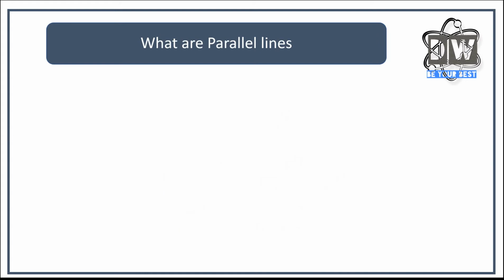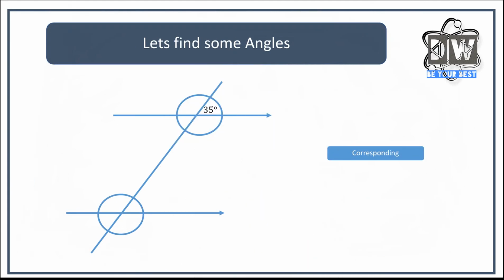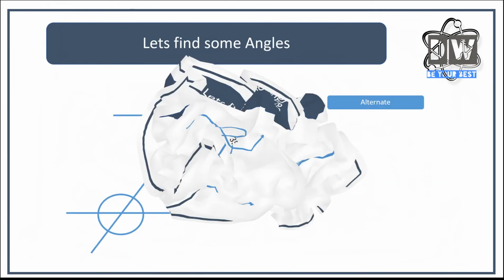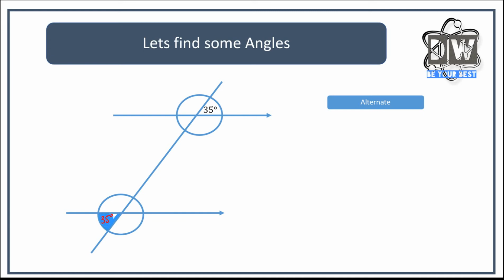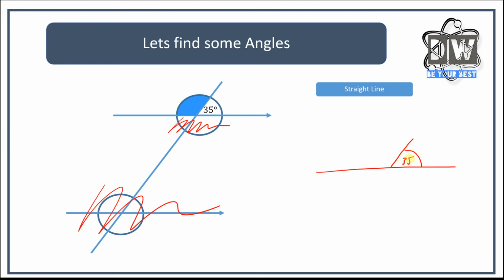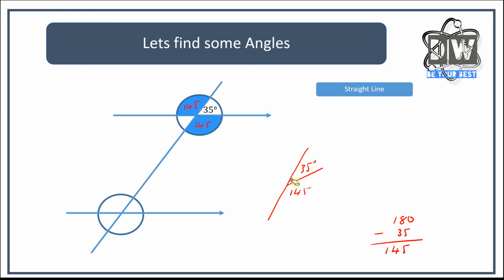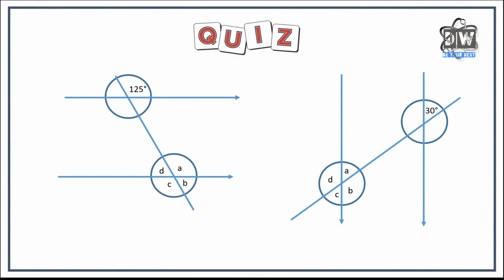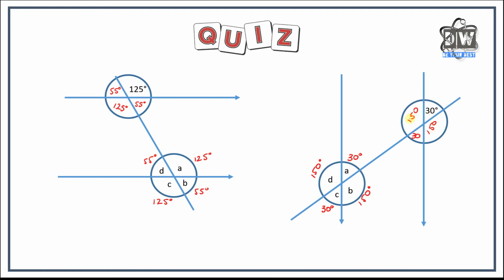Angles (Parallel Lines)+